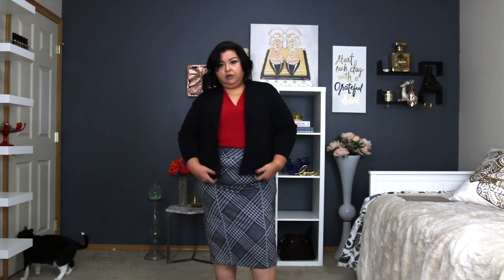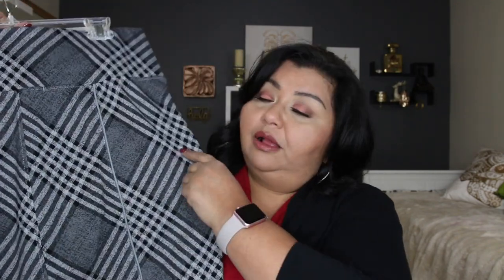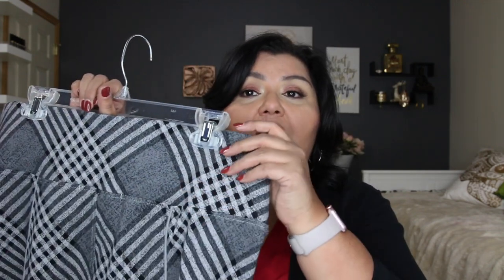Gwynnie Bee Try On | Did It Work?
Hello my friends! I’m bringing you my first Gwynnie Bee try on.  Did it work?  💖